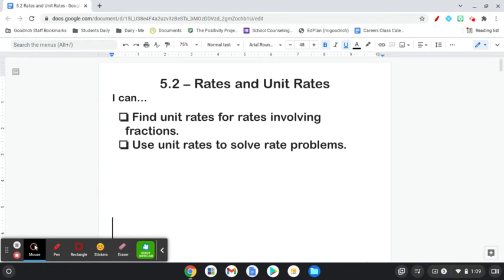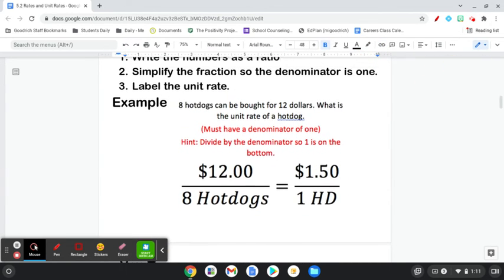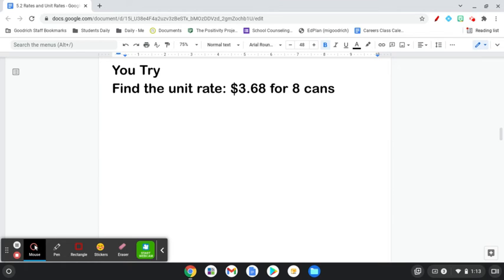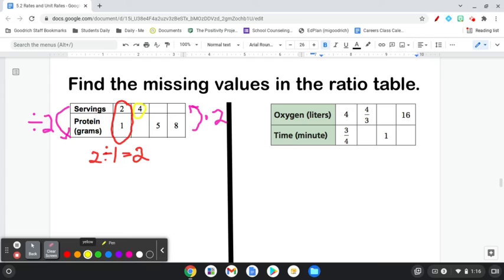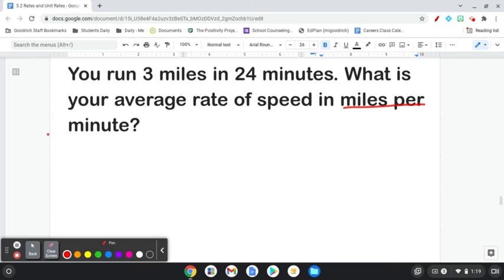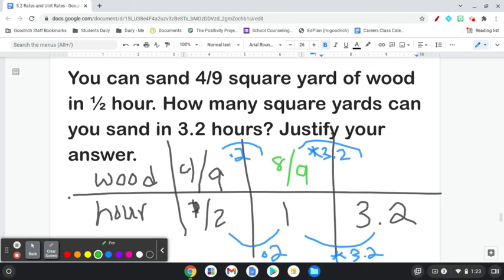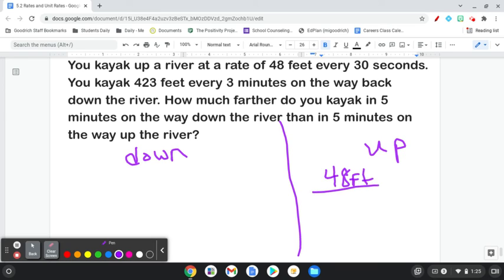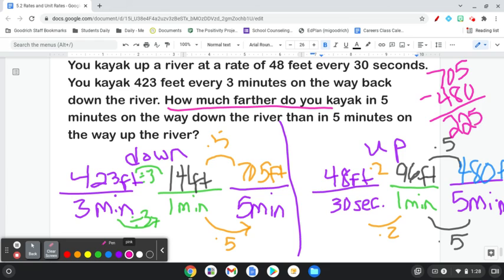5.2 - Rates and Unit Rates